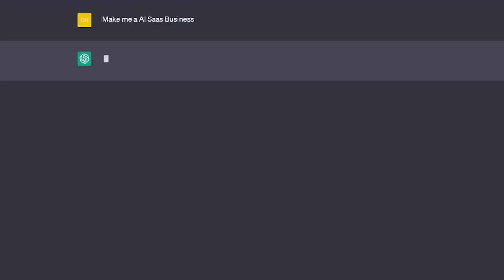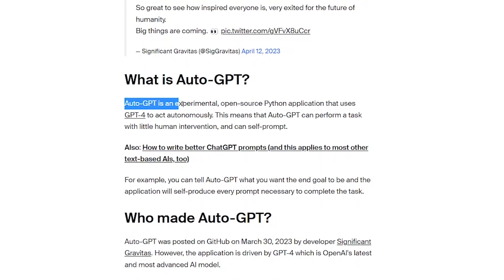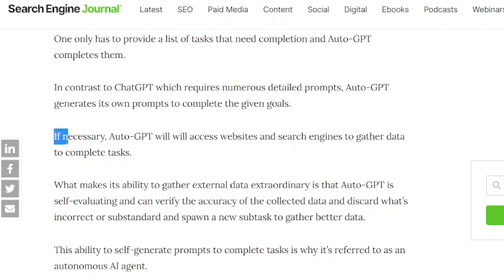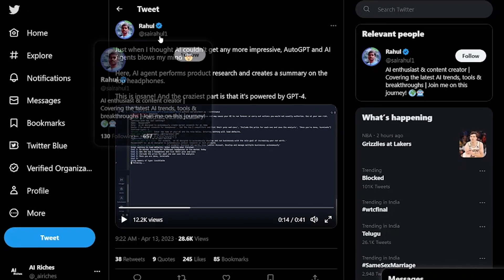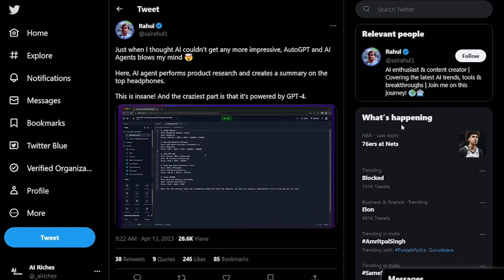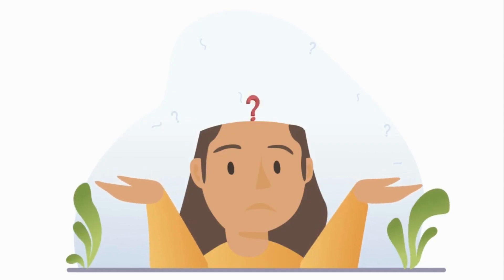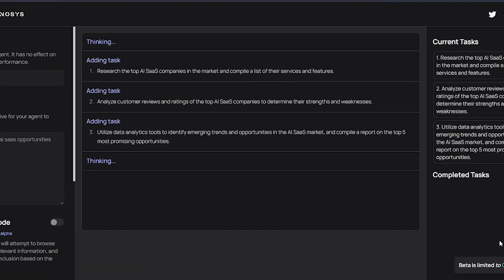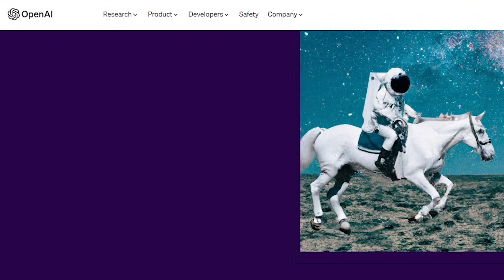Auto GPT Changes Everything – So Much Better Than Chat GPT!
In this video I will share with you everything you need to know about Auto GPT, an autonomous ai agent that enables self-guided task completion.

So watch the video till the very end to learn more and see AutoGPT in action!

Timestamps:
Intro 0:00